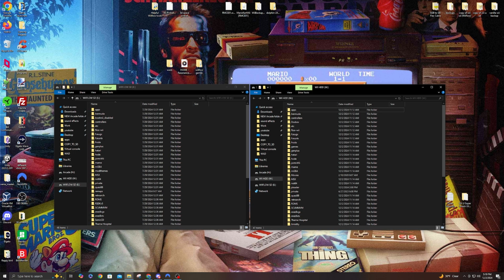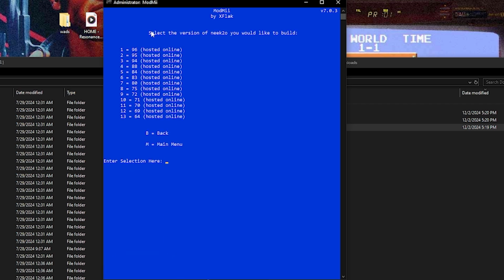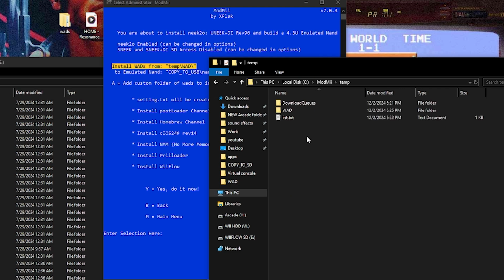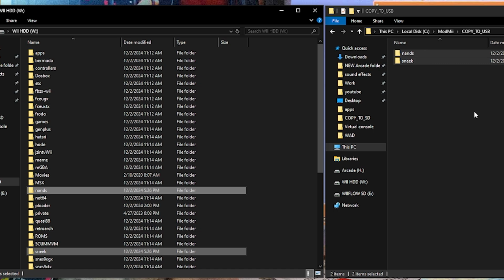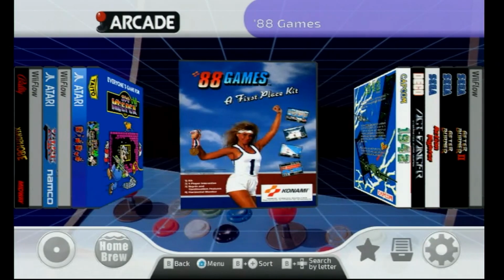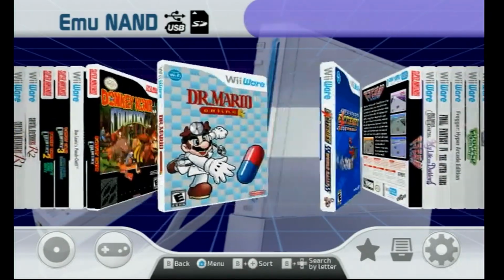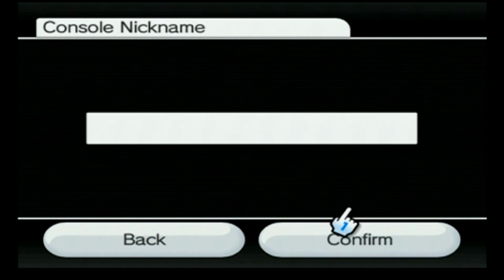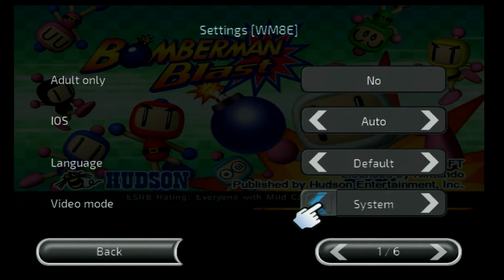How to Add WiiWare Games to WiiFlow: Complete Setup Guide!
Learn how to install WiiWare and Virtual Console titles into Wiiflow on your Wii using an EmuNAND.

*Time Stamps*

0:00 - What are we doing?
0:26 - Tutorial start/Downloads
1:20 - ModMii/Emunand
6:11 - Setting up SD/USB
8:08 - ShowMiiWads
10:09 - Wiiflow Emunand settings
12:33 - Pairing Wiimote to Emunand
15:54 - Make Emunand games return to Wiiflow
17:07 - Black screen fix/Bye bye

*Links*